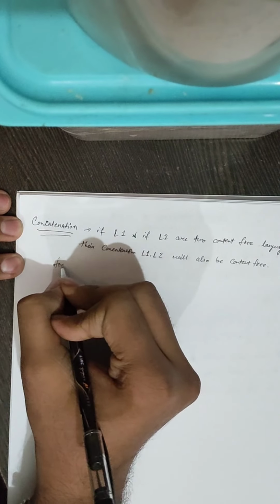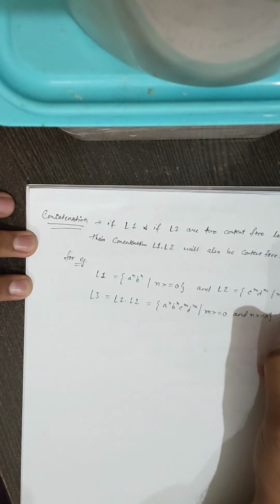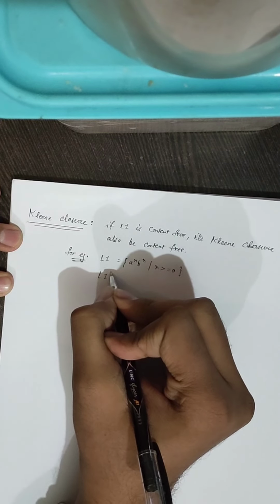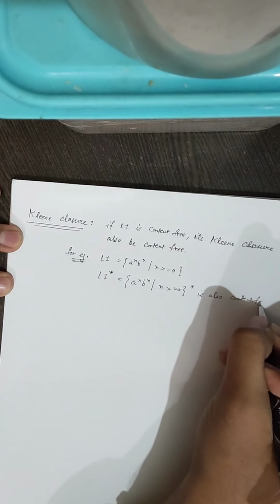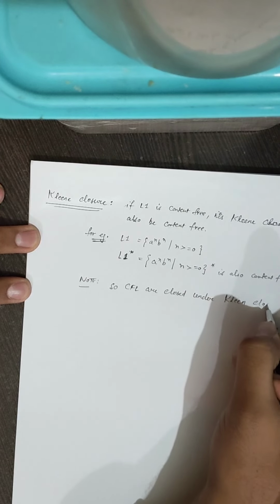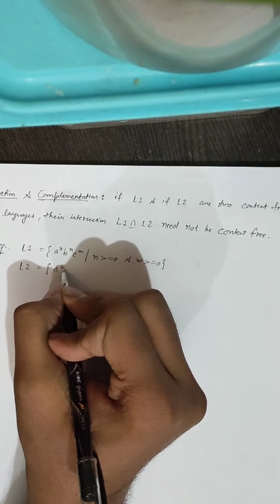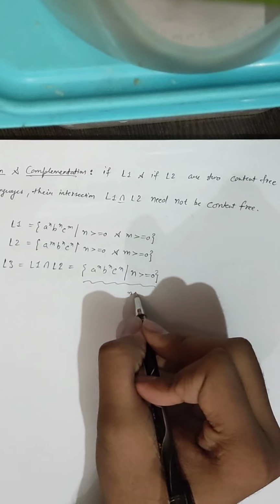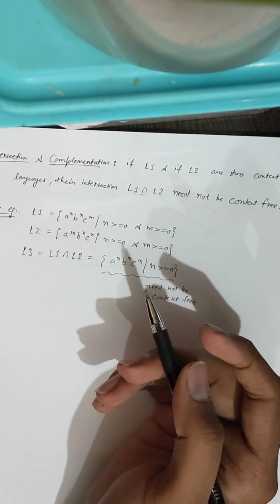Closure properties of context free languages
Use this link as notes for closure properties of context free languages-